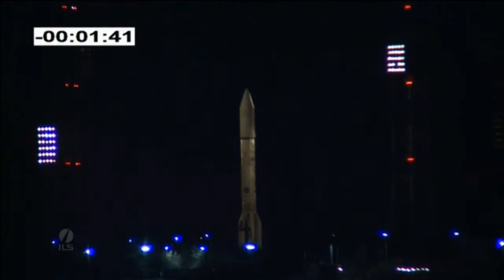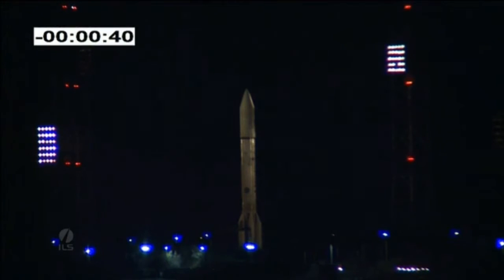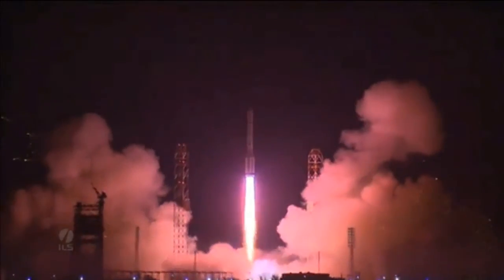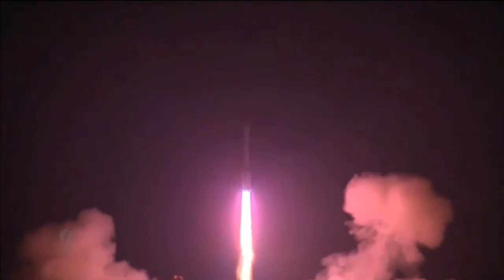Proton Eutelsat 9B launch